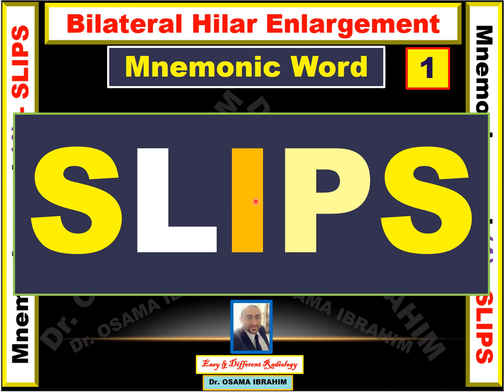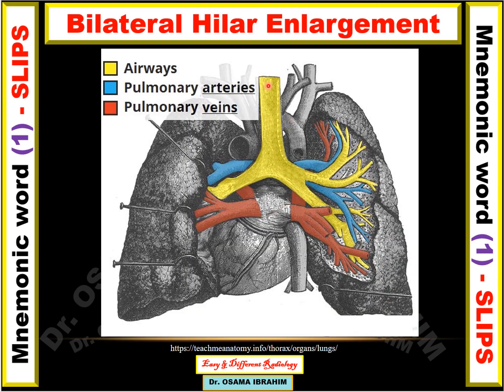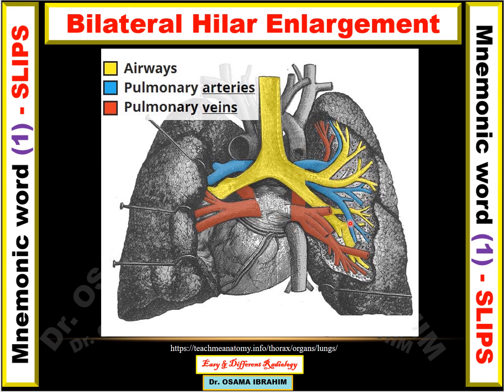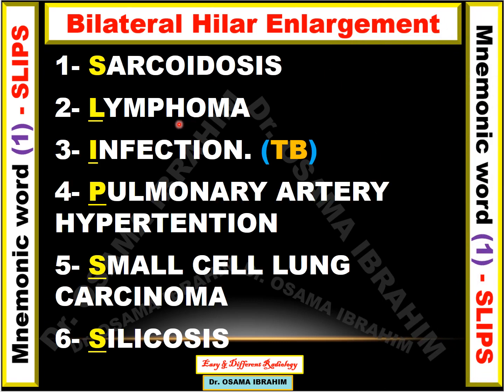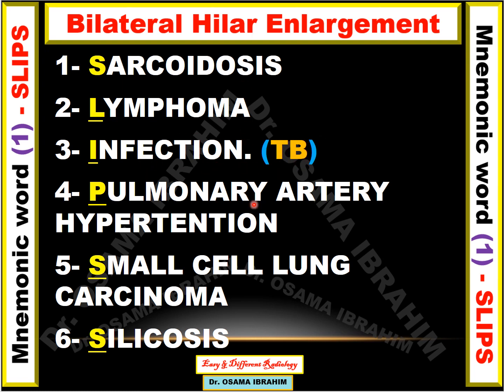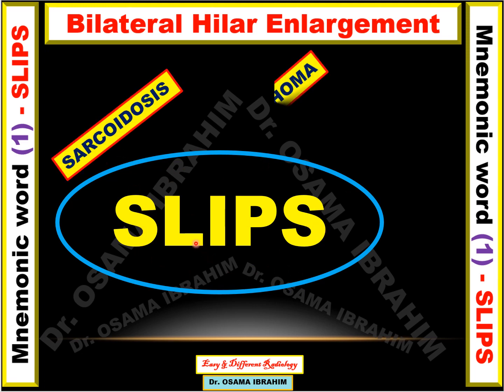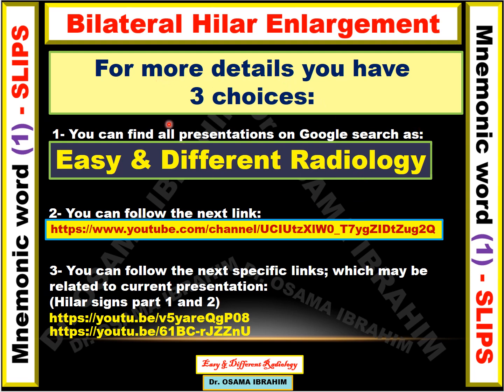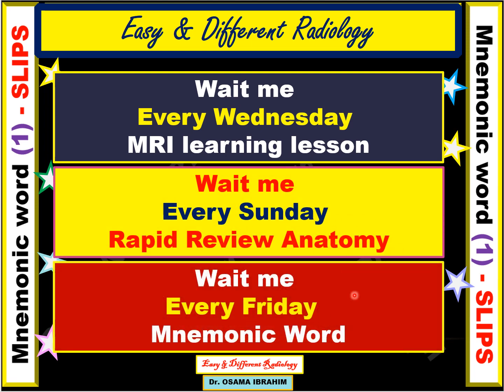Mnemonic word 1- SLIPS ;; for DD of bilateral hilar enlargement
Good day my friends, I decide to start new playlist about mnemonic words.
Every Friday I will discuss one word with you for revision the differential diagnosis.
Today I will talk about differential diagnosis of bilateral hilar enlargement.
If you have any suggestions or comments; I will consider it in future presentations.
I hope these videos have helped to make a few things clearer for you.
Thank you for your watching and following me.

You can find all presentations on Google search as: Easy & Different Radiology ;;
Or follow the links directly: